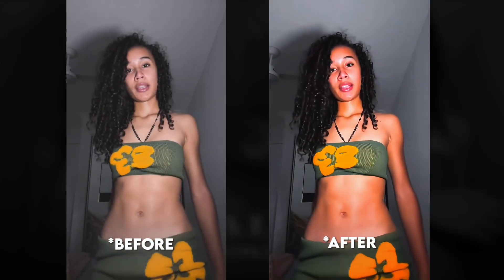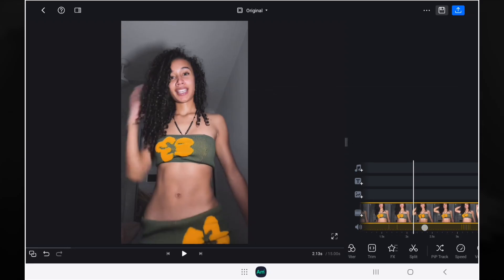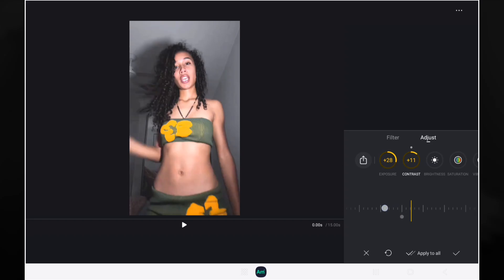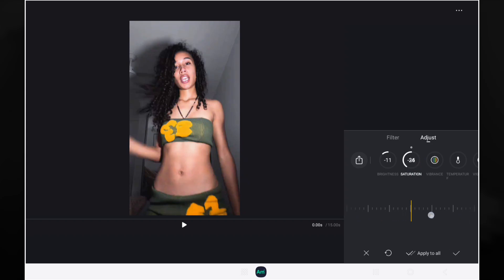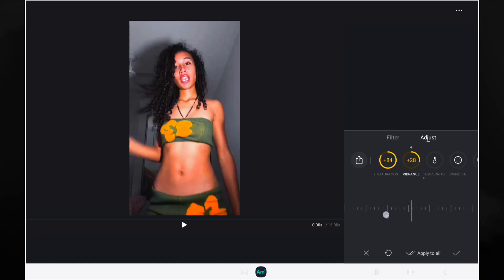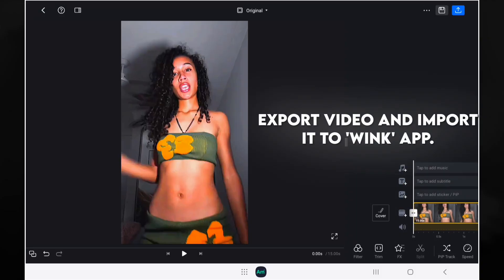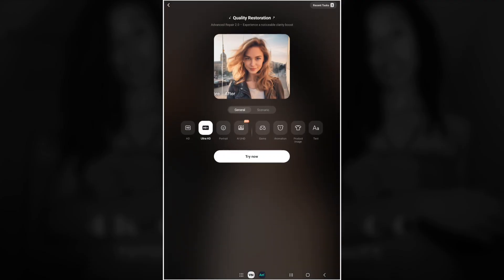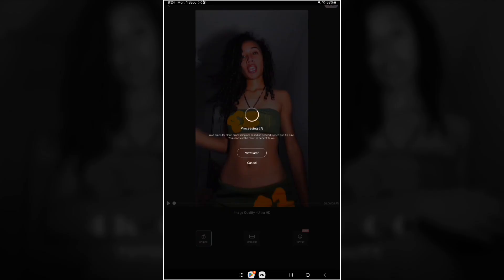4K QUALITY CC TUTORIAL | TOPAZ CC QUALITY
Welcome to this step-by-step 4K Quality CC Tutorial where I show you how to achieve crystal-clear video quality using Topaz CC Quality. Whether you’re editing music videos, gaming montages, or cinematic projects, this guide will help you master clean, sharp, and professional-looking CC (color correction) in stunning 4K resolution.

💡 In this tutorial, you’ll learn how to:

Use Topaz CC Quality for maximum sharpness

Enhance footage clarity and reduce noise

Apply color correction for a cinematic look

If you want your edits to look professional, smooth, and polished, this CC Quality Tutorial is exactly what you need.